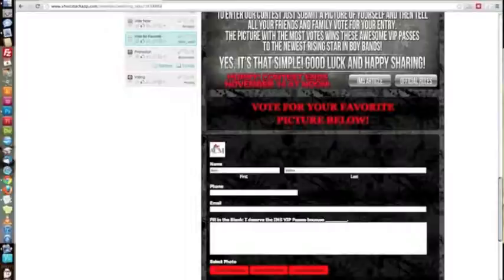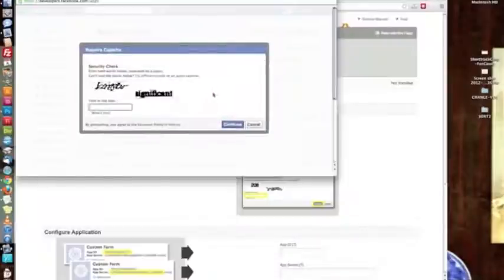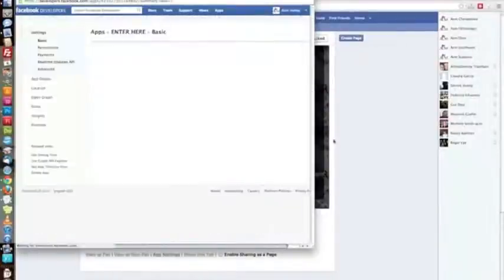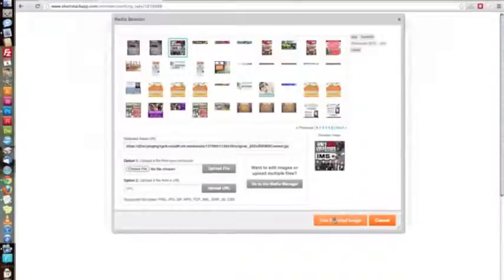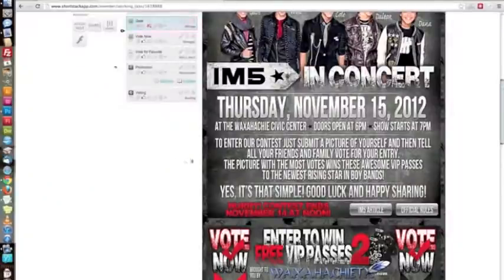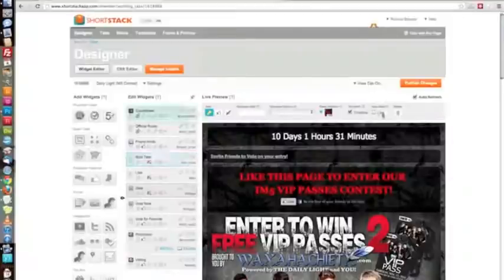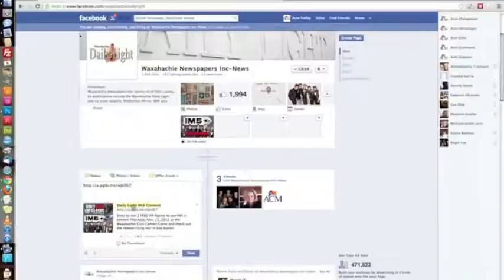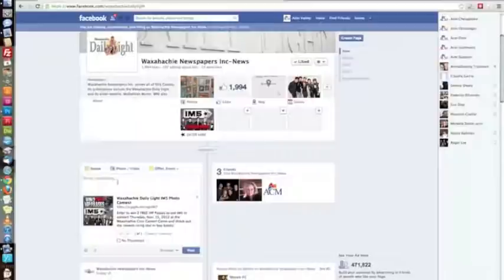ShortStack - Installing your contest app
In this ShortStack tutorial you'll learn how install your completed contest app, track your click-throughs, how to add your meta tag description and image for your contest app.